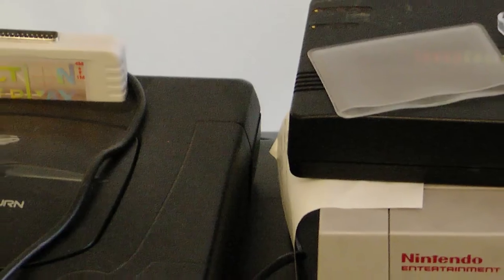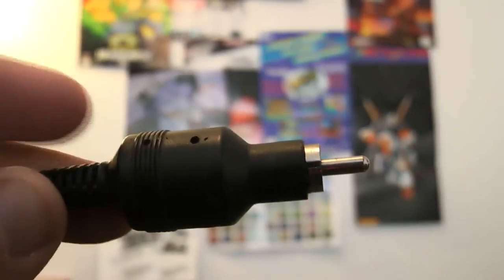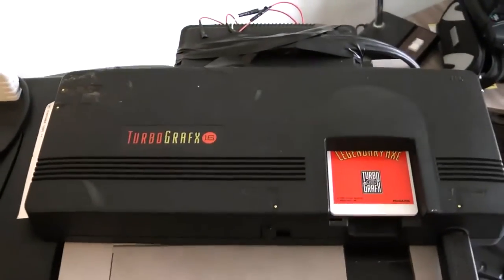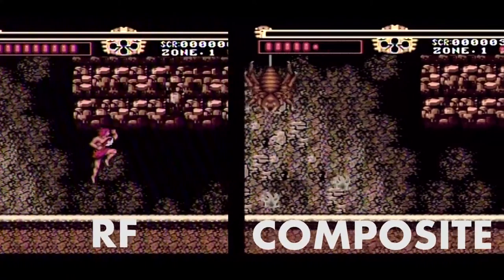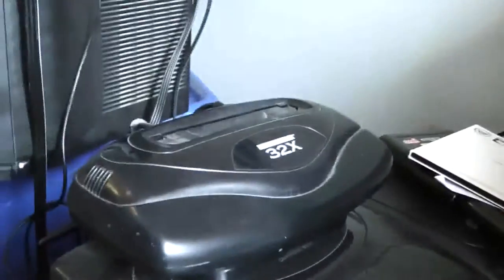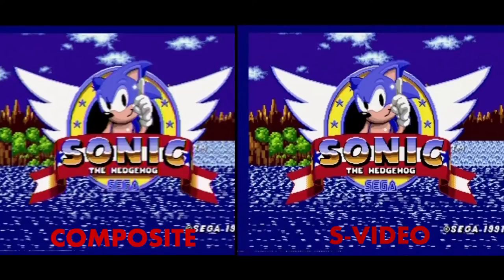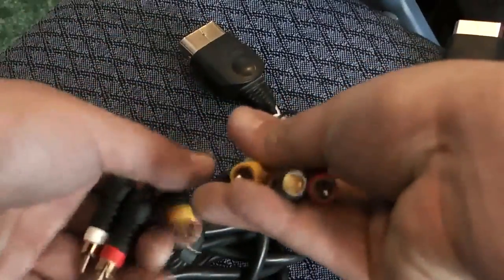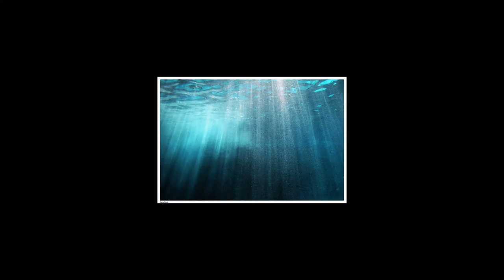Retro Video Game Conoles' Audio\Video connections (RF, RCA, S-Video, Component)part 1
In this video i will talk about all the different connectors that attach to video game consoles, and how to get the best video and audio quality.